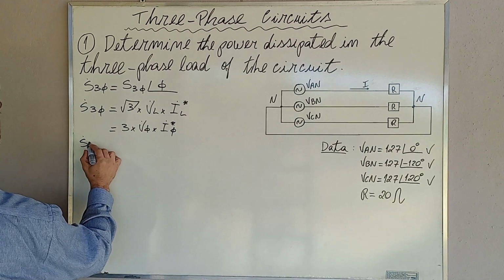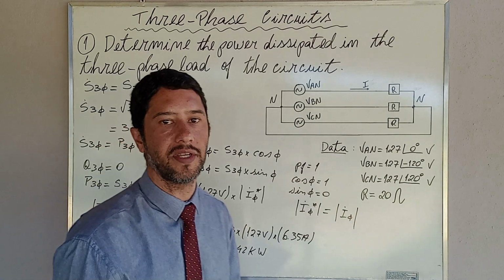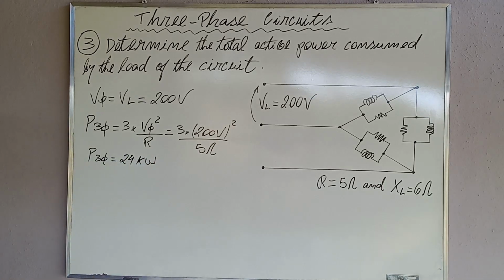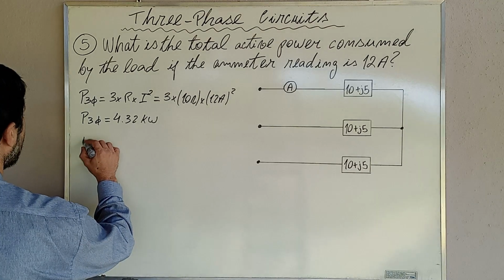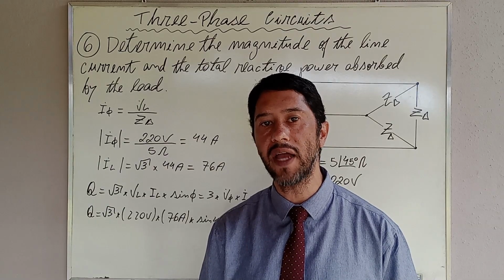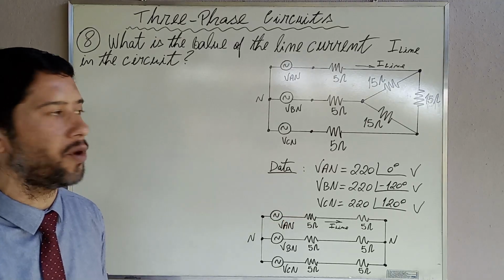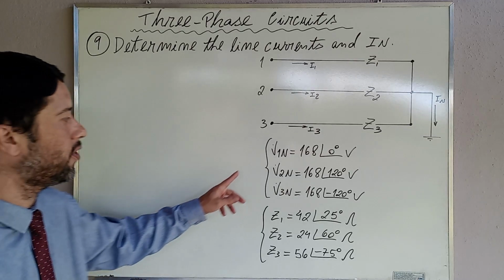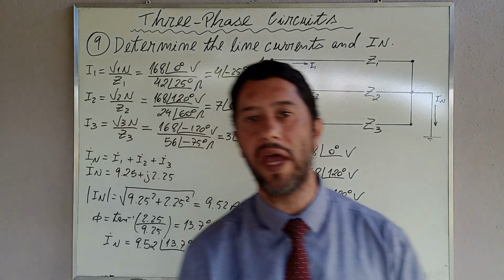THREE PHASE CIRCUITS - 9 EXAM QUESTIONS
In this video, we present an in-depth discussion of 9 electrical engineering exam problems involving the calculation of current and voltage, as well as active, reactive, apparent, and complex power in three-phase circuits.

Exercise 1: 00:00:00
Exercise 2: 00:07:16
Exercise 3: 00:09:23
Exercise 4: 00:12:34
Exercise 5: 00:14:30
Exercise 6: 00:17:32
Exercise 7: 00:21:20
Exercise 8: 00:25:38
Exercise 9: 00:30:23